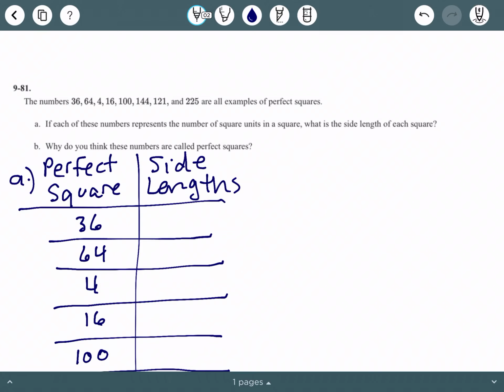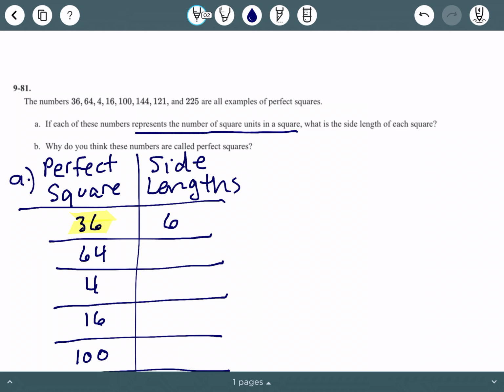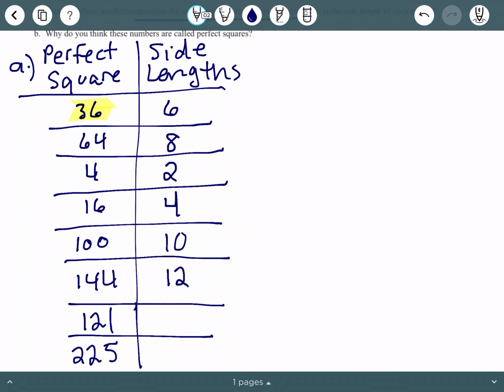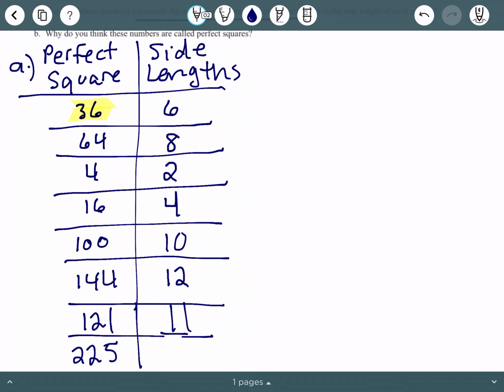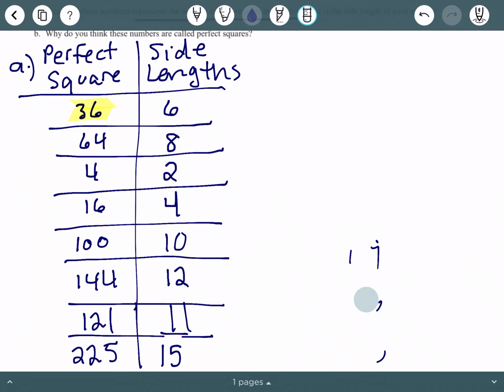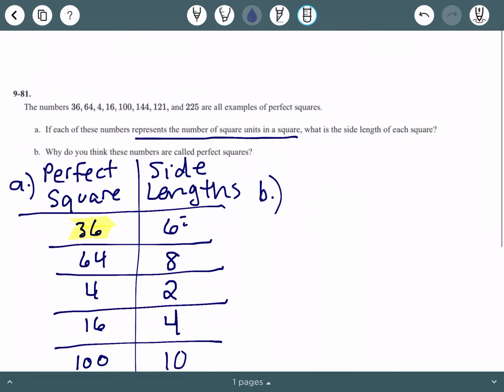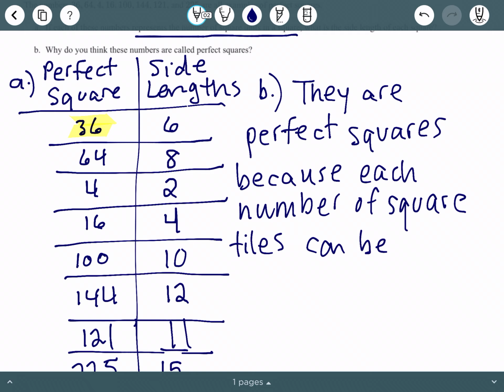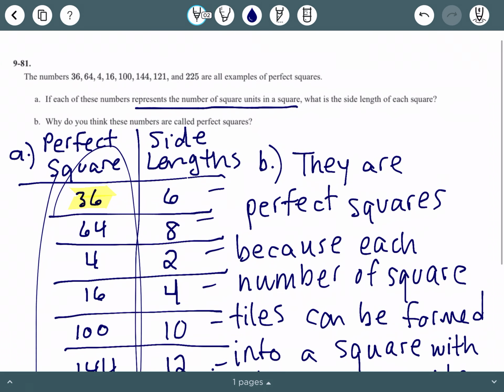CPM Math 8 Problem 9-81